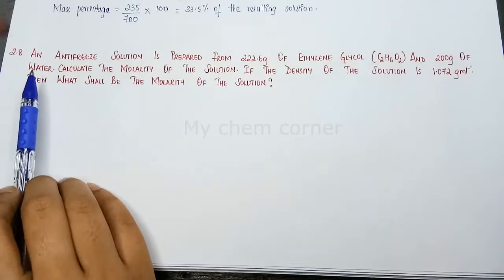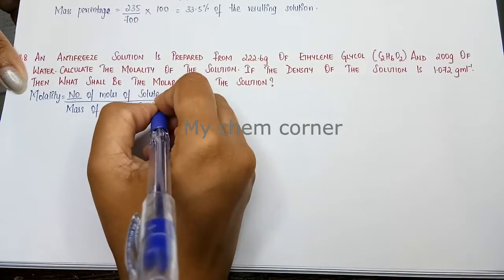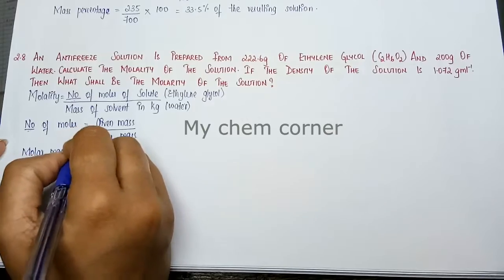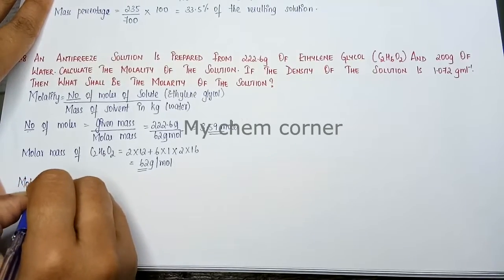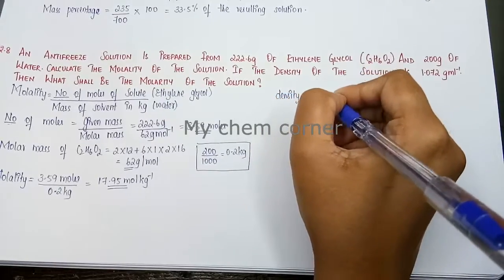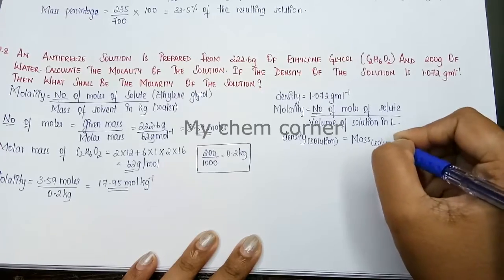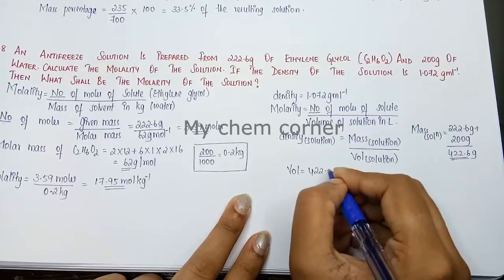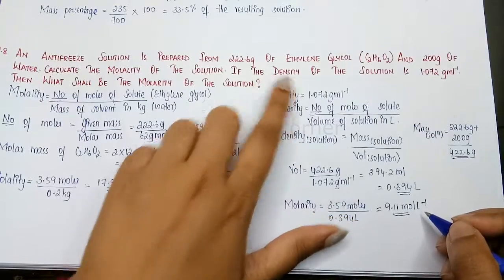An antifreeze solution is prepared from 222.6g of ethylene glycol and 200g of water.calculate the